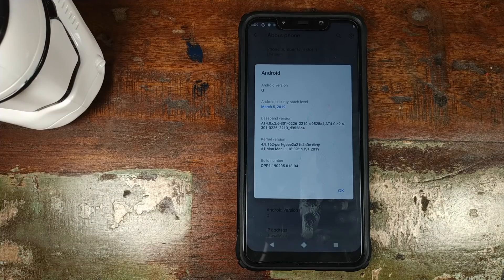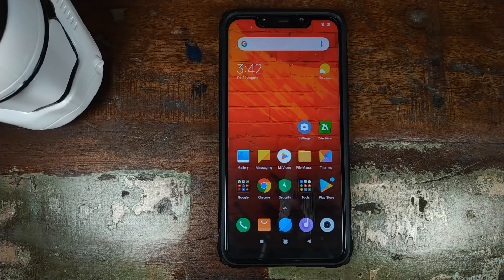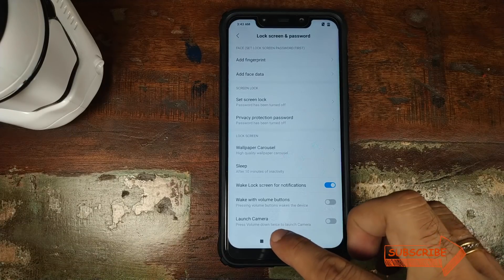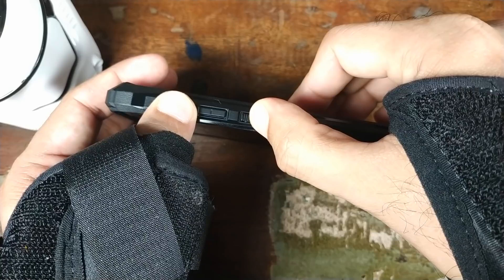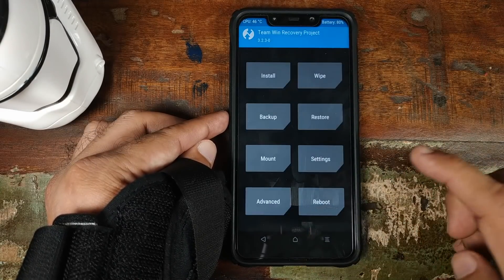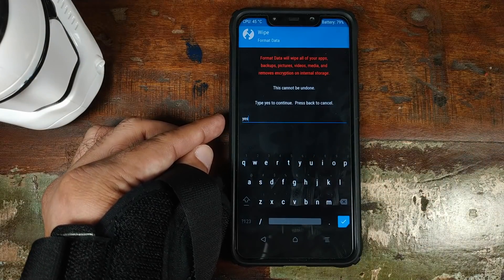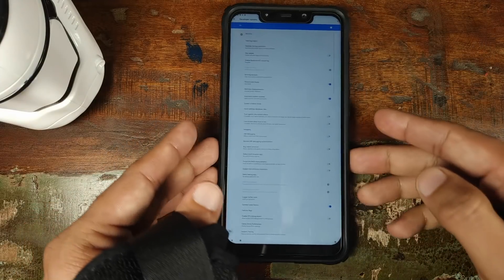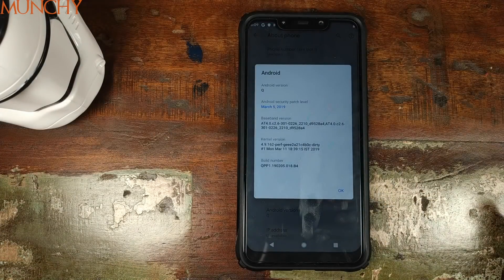Poco F1 Android Q Install; How to Install Android Q GSI on Xiaomi Poco F1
Do you want to learn how to install Android Q on your Xiaomi Poco F1? In this detailed video we will show you how to install Android Q GSI on your Xiaomi Poco F1.